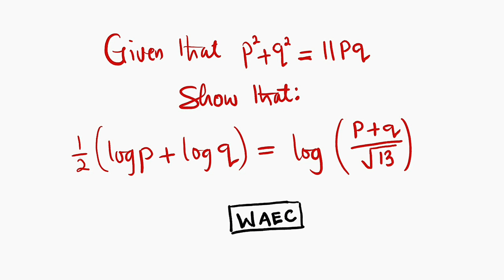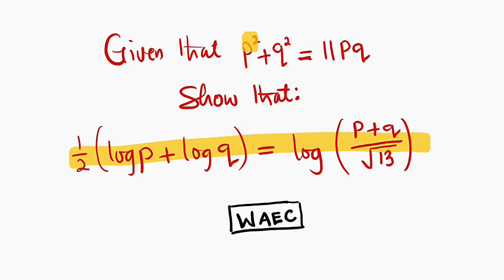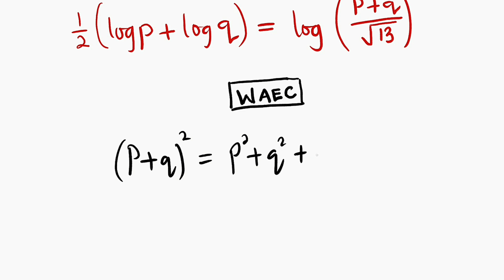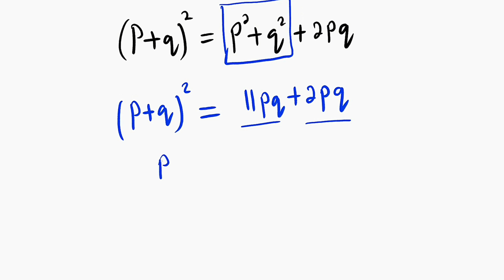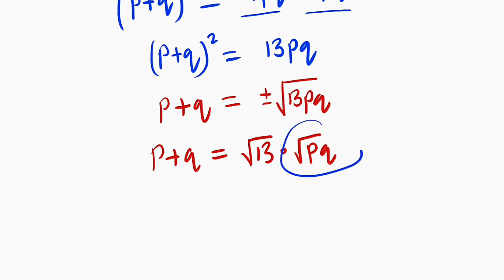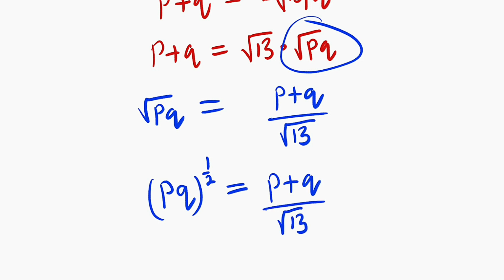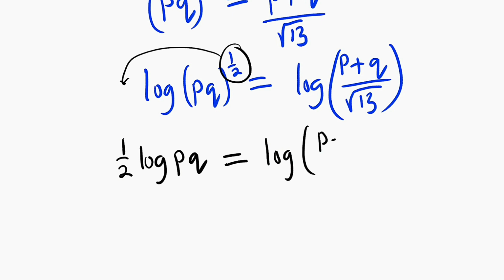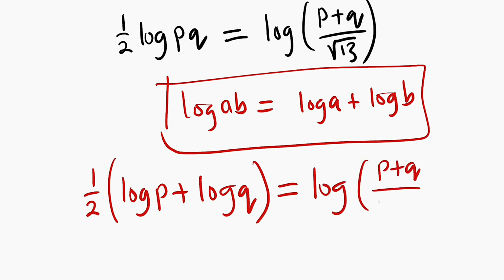Providing a Logarithmic Equation